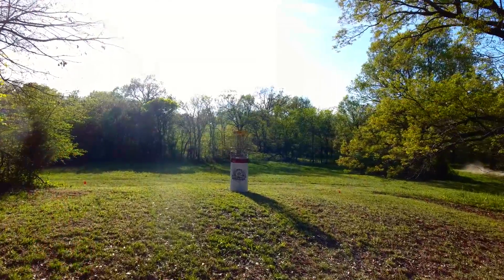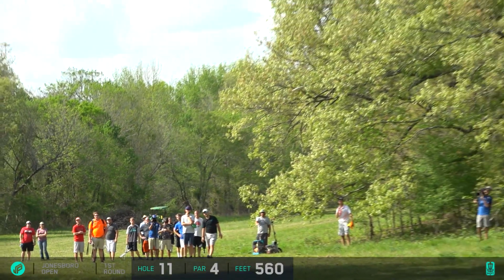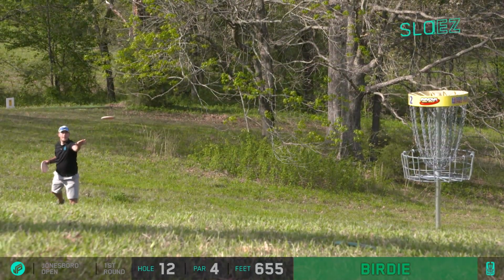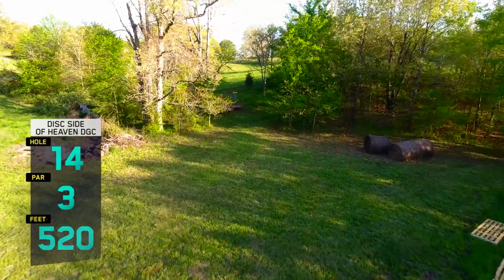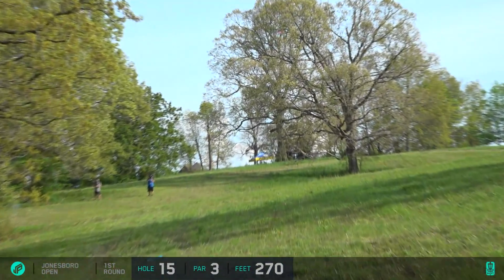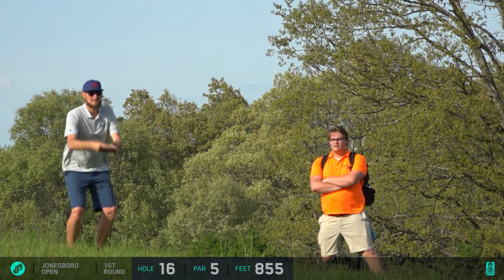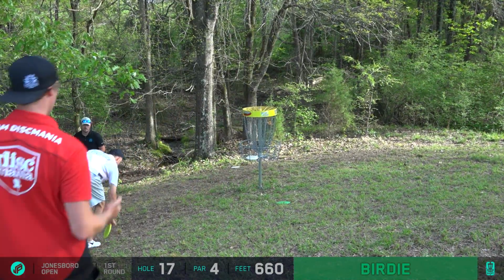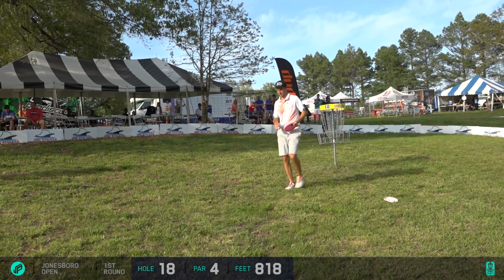2017 Jonesboro Open | Round 1, Back 9 | Wysocki, Koling, Lizotte, Eads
Jomez Productions in association with Disc Golf Pro Tour, Prodiscus, Spartan Mowers, and Overstable Studios presents MPO Feature Card coverage of the 2017 Jonesboro Open.

Commentary by Jeremy Koling and Simon Lizotte

Featuring:
Ricky Wysocki
Jeremy Koling
Simon Lizotte
Chris Eads